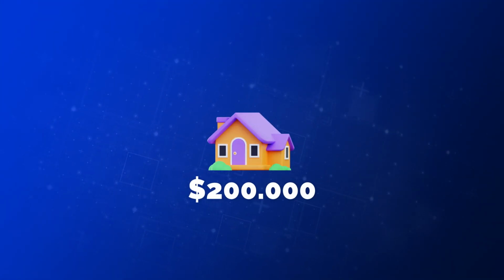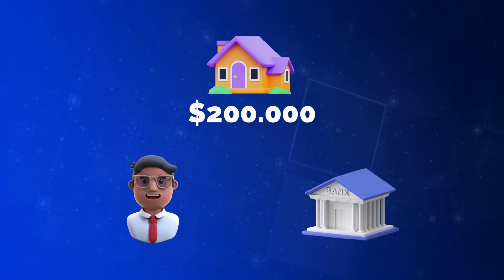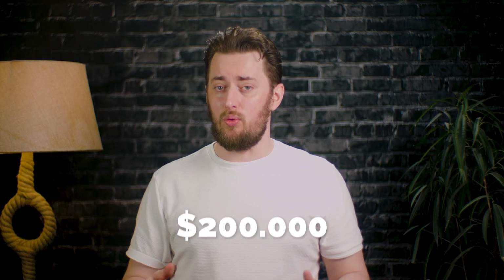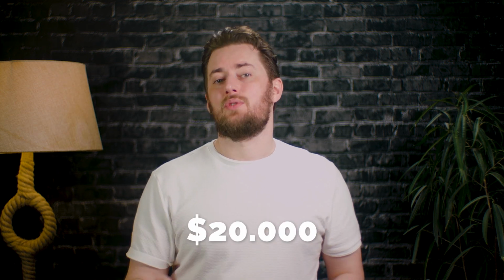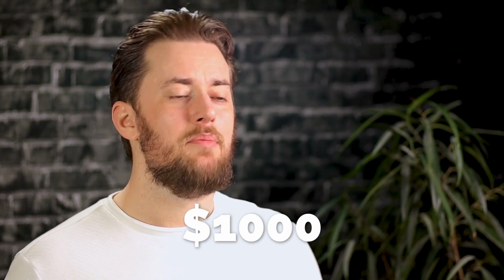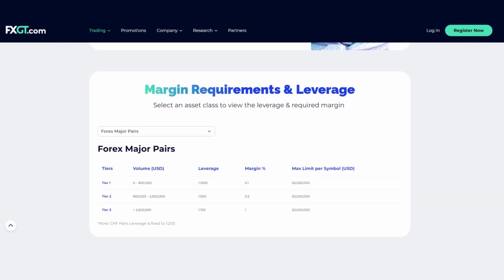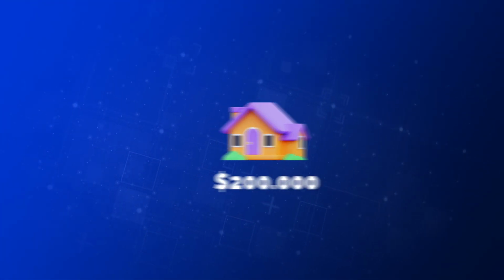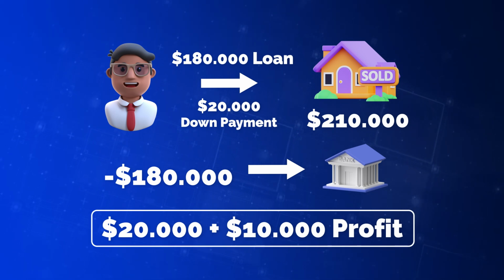Leverage Explained | A Beginner's Guide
Leverage. In this video, we explore the concept of leverage in trading, perfect for beginners looking to enhance their trading knowledge. Discover how leveraging borrowed funds can supercharge your trading potential and learn how to navigate the risks effectively.